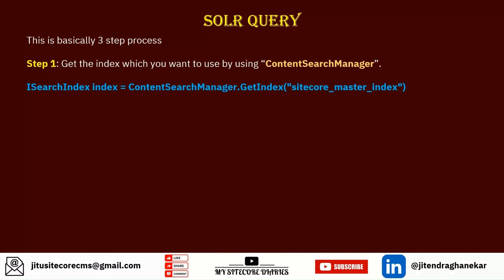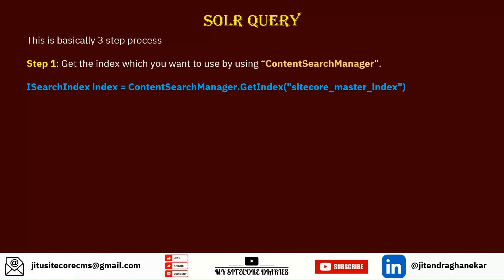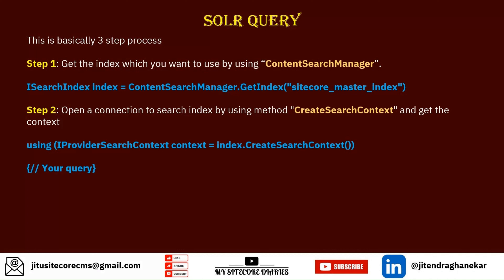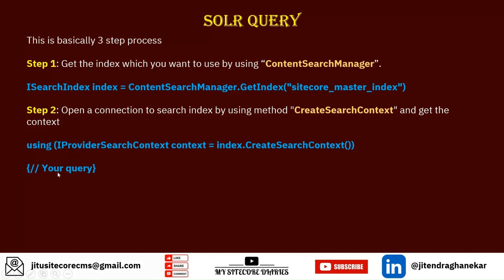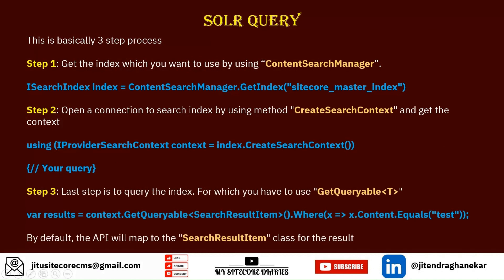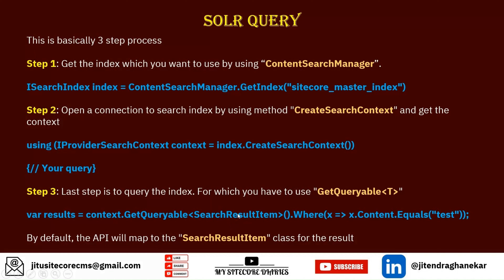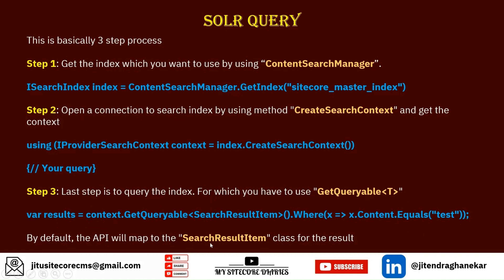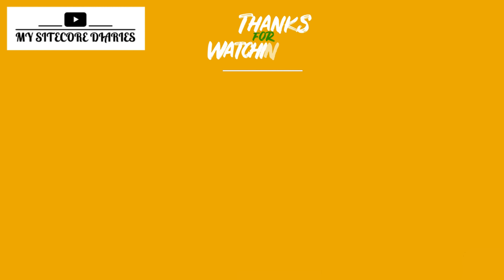50 - Sitecore Interview Topic : How do I run a query in Solr?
Sitecore Interview Question : How do I run a query in Solr?
Sitecore Interview Question : How do I search data in Solr?
Sitecore Interview Question : How do I write a query in Sitecore?
Sitecore Interview Question : How do I use Solr search in Sitecore?

This clip is from video "Sitecore Indexing Part 5 | How do I write a SOLR query in Sitecore? | predict builder query"